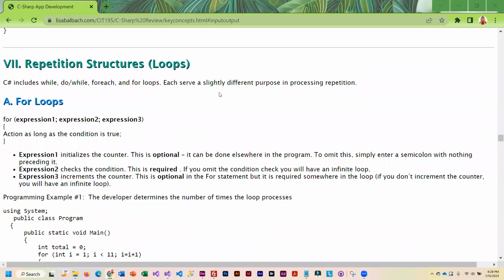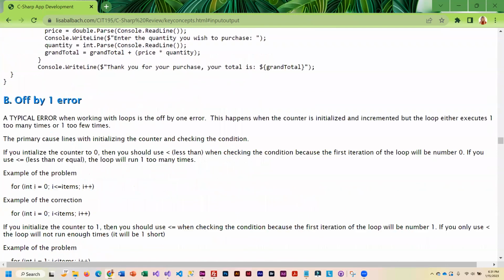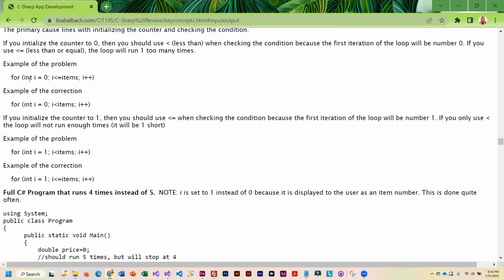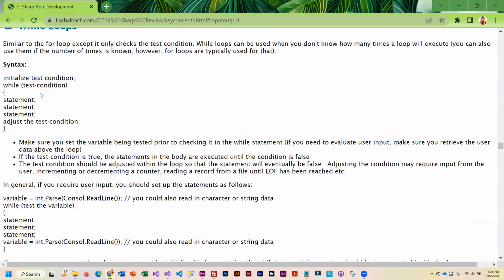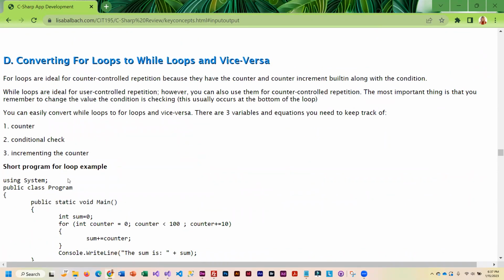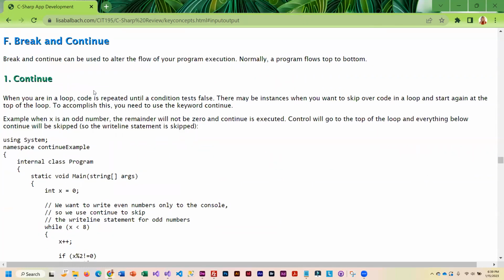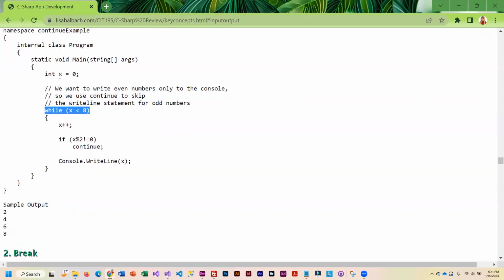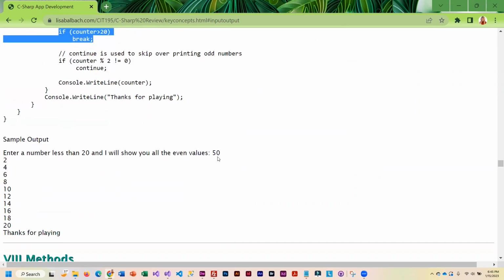c sharp selection